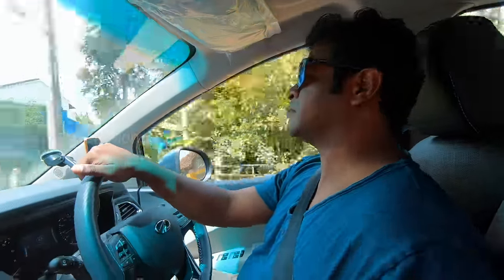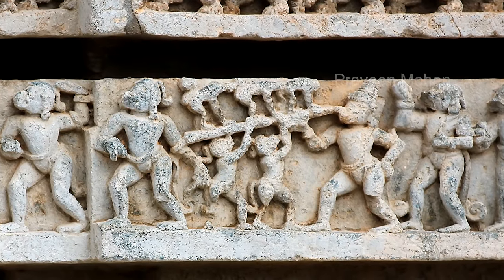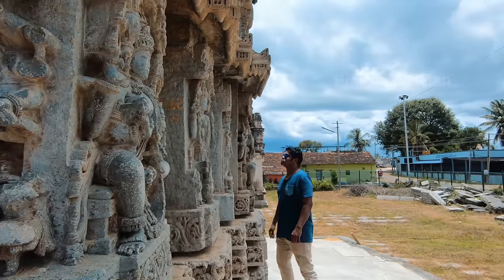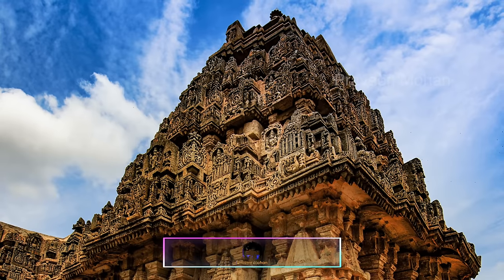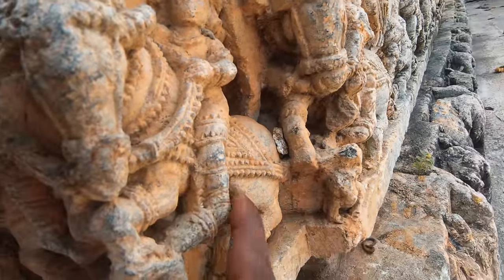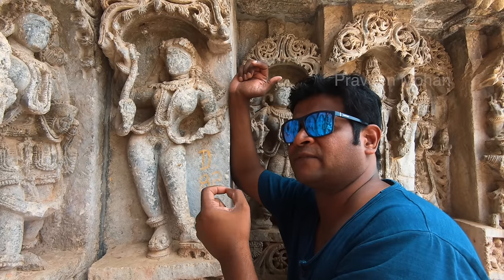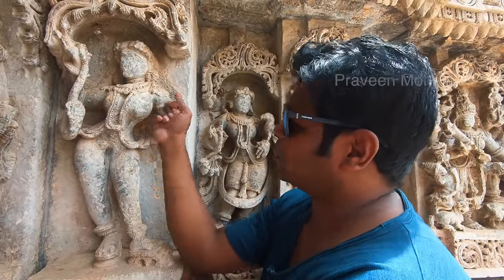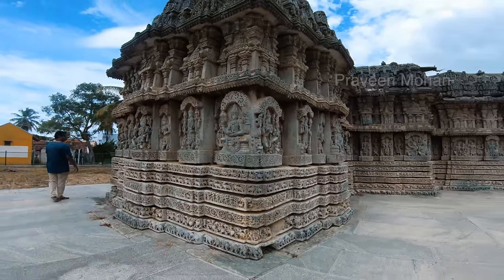THE STRANGEST TEMPLE ON EARTH? Javagal Narasimha Temple's Ancient Secrets Revealed!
Archeologists and Historians avoid visiting this Ancient Hindu Temple in a remote village in Karnataka. Why? Today, let us decode the secrets of this Bizarre Temple.

00:00 - Introduction
00:33 - Unique Obstruction
01:40 - Weird Face
03:10 - Who Built Adam's Bridge?
04:50 - Testing?
06:45 - Who are Vanaras?
07:26 - Ancient War Tank?
09:57 - Strange Vehicle
12:11 - Two-in-one Carvings
14:53 - A Prehistoric animal?
16:22 - Four legged bird?
17:34 - Mithridatism
21:03 - Interconnected Ancient Civilizations
22:06 - Secrets under the Bed
23:30 - Prahlada
24:49 - Conclusion

Hey guys, today we are going to a very ancient temple in a remote village called Javagal. Nobody visits this temple including archeologists, because it is said that the carvings
here are so strange that nobody can understand them. Today, I am going to see if I can understand what these carvings show, and who created them.

But first, I have to deal with this...I found a unique obstruction when I’m trying to enter this ancient temple guys.
Here he doesn’t… she doesn’t want to move.
Why…??
Ok...??
She is crying…
Ok Bye

Now, from the front view, you can see that the temple seems quite small, but archeological reports say it has more than 1000 carvings, and most them are found on the outer walls.  Walking around, I find this one.  So, here you can see something really weird. This is a box and there is a face, there is a head on that box. And, there is a hand like this and  there is a head sticking out of a box. Ok, so when I look closer, I don’t see one hand, I see 2 hands on either side of the head. And it is all put on top of a box, as though they  are trying to display the head and hands, but why? This is just a very strange carving.

Now, let’s look at the nearby carvings to see if we can understand this more, here you can see a giant figure, and sure enough, you can see he does not have a head and his 2 hands
have been cut off from the wrist-up. Right next to him, you can see this smaller ape like figure, and you can see this figure holding a bow, it is an advanced compound bow, because
you can see the gears on both sides.

The person with the advanced bow is Lord Rama, and the entire event is explained in the ancient Hindu texts. The Giant’s name is Kumbakarna and he gets his head and hands chopped
off in the battlefield. Walking around, I find another strange carving.  This is one of the carvings experts are totally confused about. Here you can see 2 giant figures, both are
ape or monkey like figures and one of them is holding a long cylinder like thing on its face. Some have even claimed that this a telescope. But that cannot be, because the other end
is held by another giant ape, and on top of this, there are a few monkeys, and on the bottom, you can see a couple of more monkeys. So, what is the story?
Now let’s see if we can find more information from the carvings nearby. Let us go back a little bit and see here. Here you can see the waves and fish swimming in the water.
So, this is actually happening right next to water.

Here, you can see an ape working on a bunch of rocks, and right next to him, again you can see the waves with a lot of fish. On the other side of water, you can see giants. Again, this is mentioned in ancient Indian texts that a race of apes called Vanaras building a bridge between India and Sri Lanka.  These two giant apes are called Nala and Neela who built that bridge to Sri Lanka.
And this long thing must be some material and they are testing its strength. Vanaras are walking on it to check if it will be strong enough as part of the bridge.  Of course, making a bridge on the ocean between 2 countries seems like pure mythology, but just a few years ago, scientists have sheepishly accepted that
such an ancient bridge actually exists between India and Sri Lanka and it is not a natural formation.